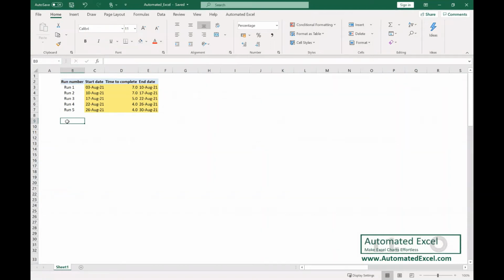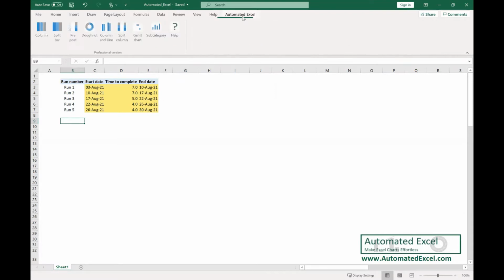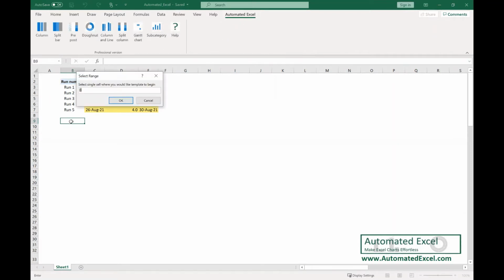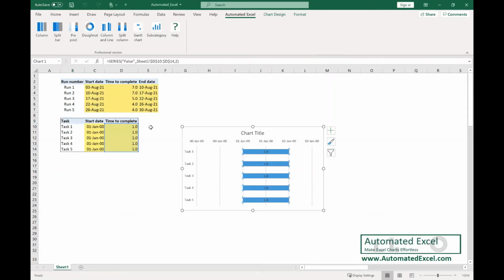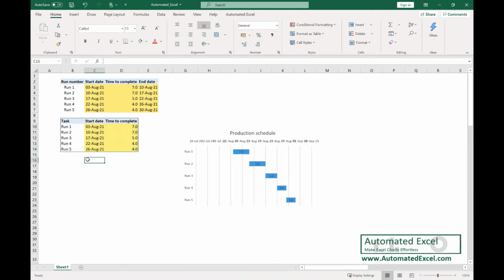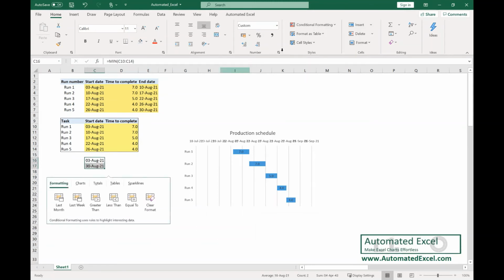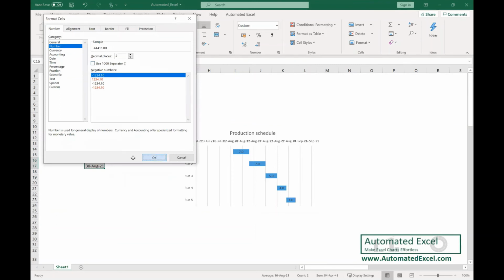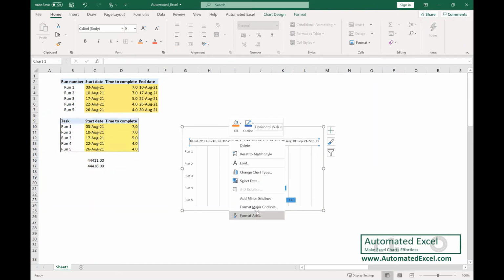Automated Excel - quickly create an effective Gantt chart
Learn how to quickly create an effective Gantt chart in Excel, with the use of the Automated Excel Add-in.

If you don’t already have the Automated Excel Professional version Add-in, this is available on our